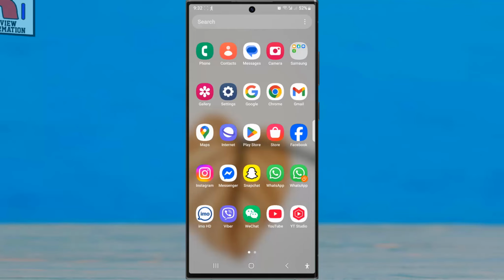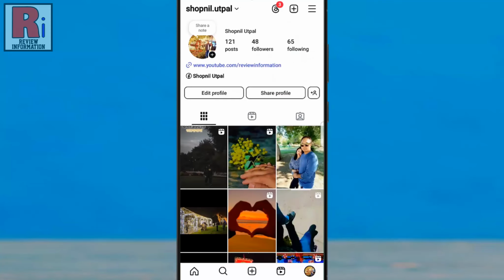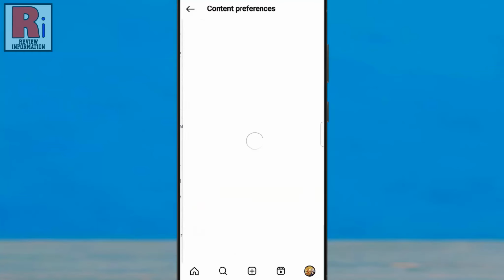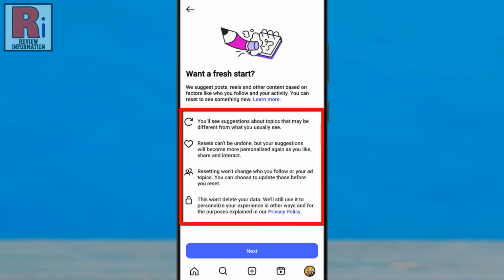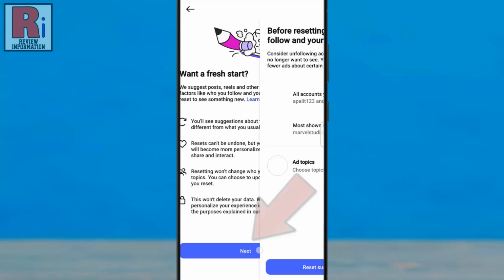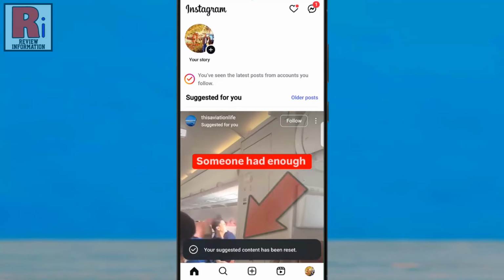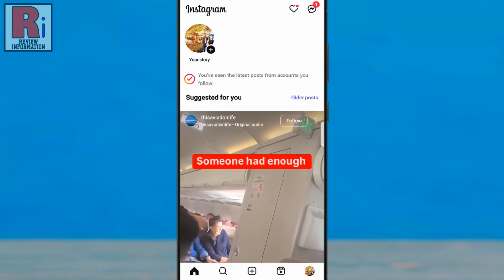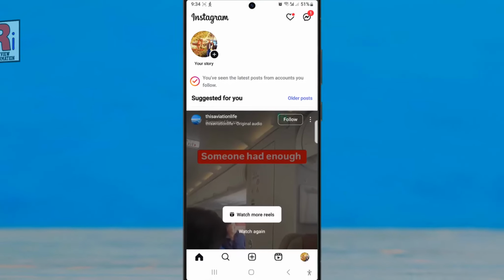How to Reset Suggested Content on Instagram (New Feature)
In this video, I’ll show you exactly how to reset your suggested content on Instagram to refresh your feed and recommendations.

If you’re tired of seeing irrelevant posts or just want to start fresh, this simple step-by-step guide will help you take control of your Instagram experience. I'll walk you through the process of resetting your suggested content, including how to review the accounts you follow, choose topics you want to see less of, and ultimately reset your feed.

Steps covered in this video:
~ How to find the "What You See" section in your Instagram settings.
~ Navigating to "Content Preferences."
~ How to review accounts you follow and topics to see less of.
~ Resetting your suggested content for a personalized feed.

What happens after resetting your suggested content and how Instagram will recommend posts based on your interactions.

If you’re looking to take full control of your Instagram feed, this is the perfect tutorial for you!